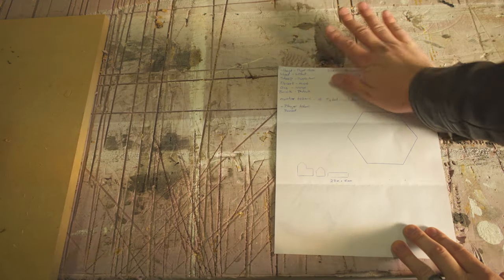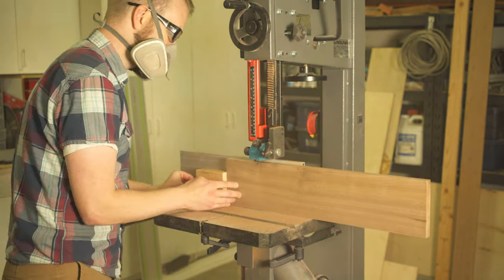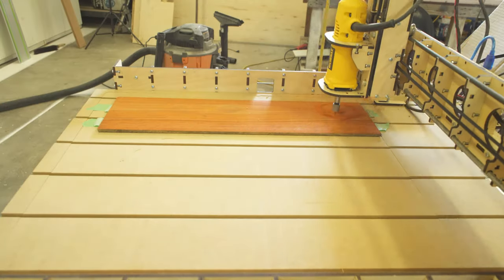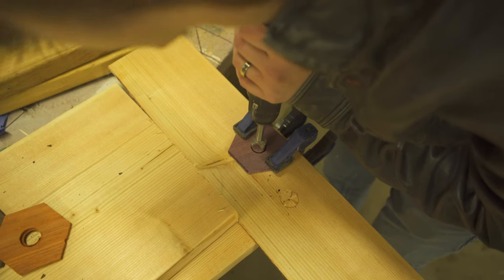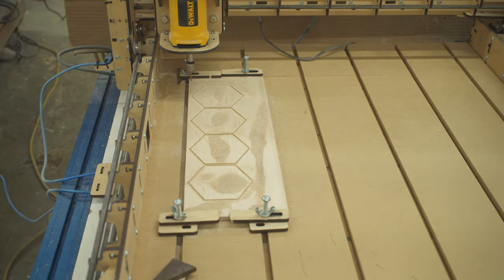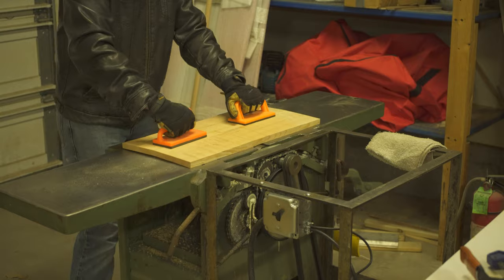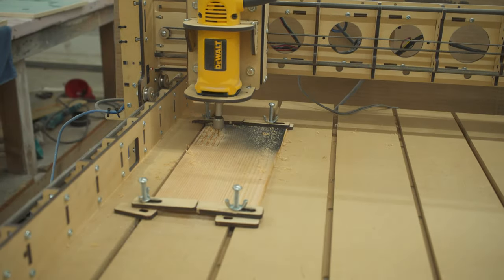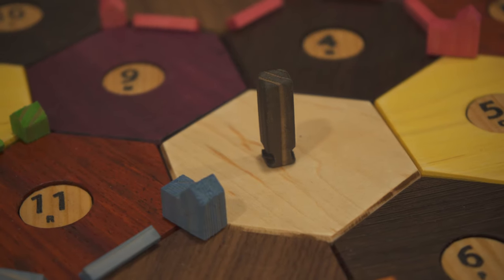Making Custom Settlers of Catan Boards | Part 2: The Game Pieces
Part 2 of 2 of making custom Settlers of Catan boards. In this part I make everything else required to play the game (other than the cards). There is a lot of CNC work going on and a lot of trial and error. I think the end product turned out great! What do you think?